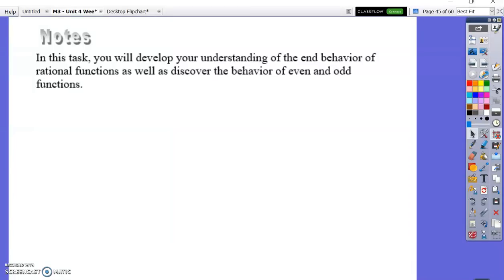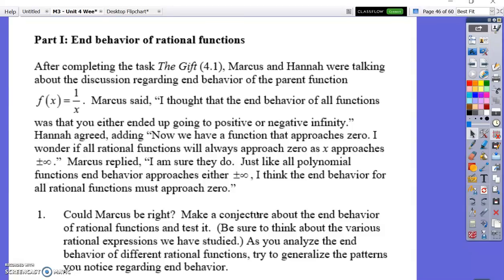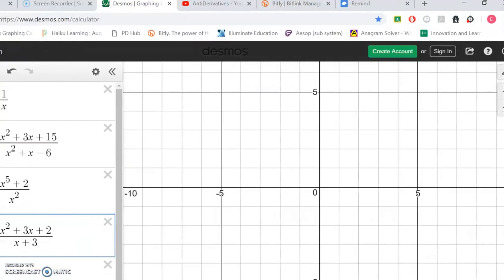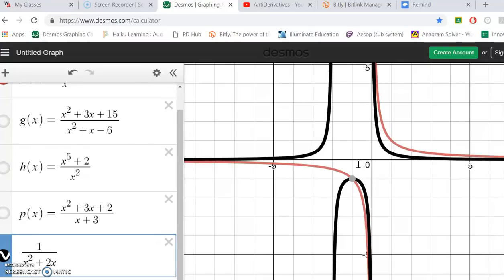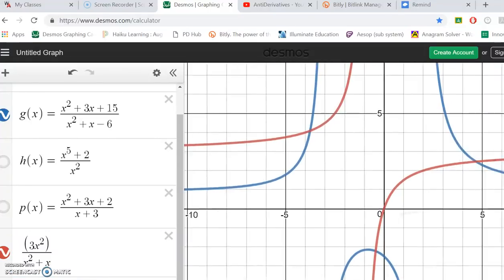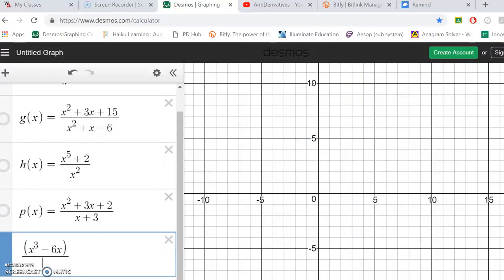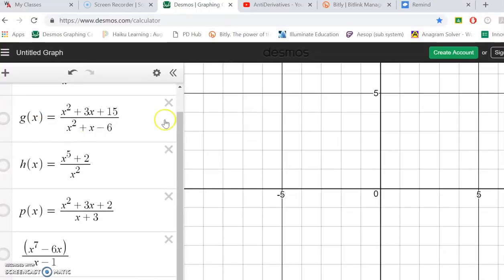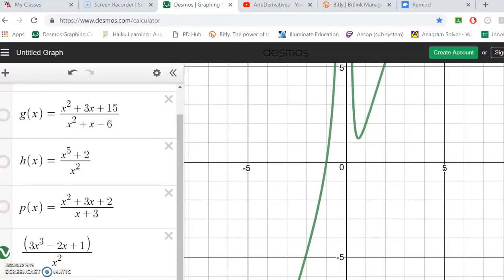4 5 End Behavior